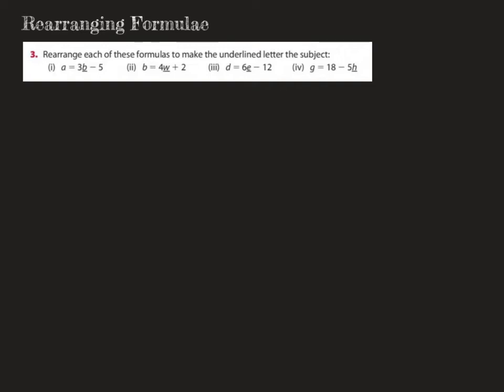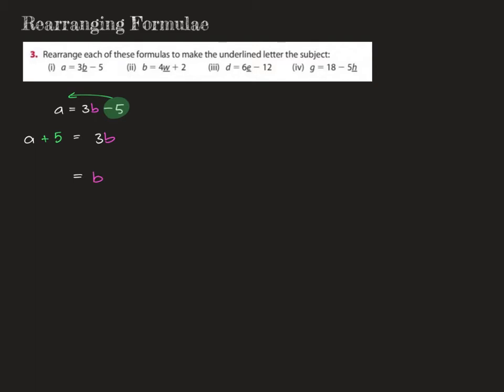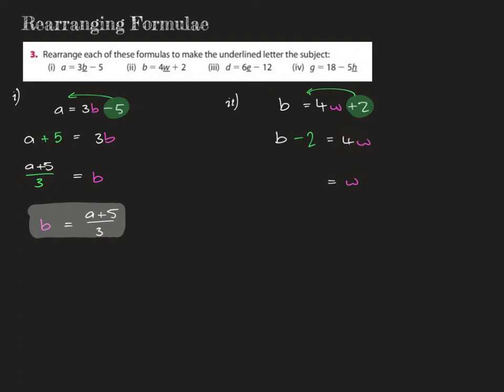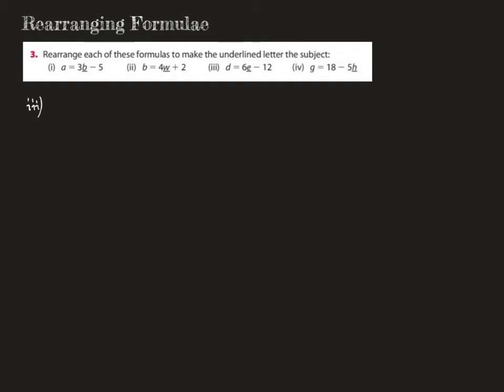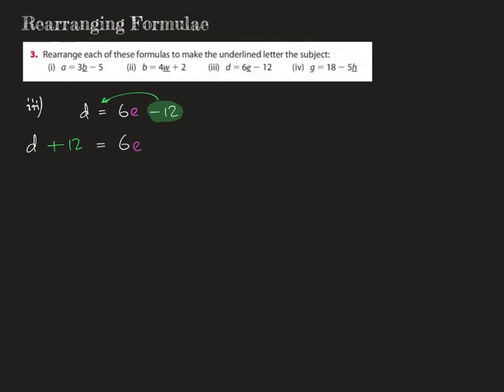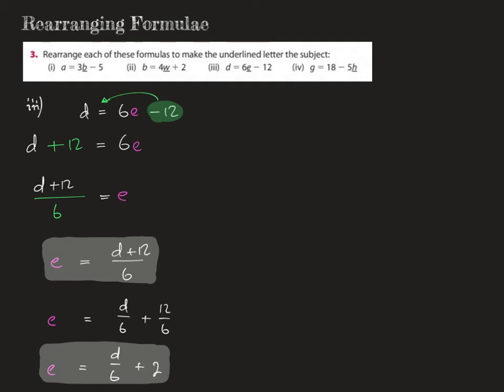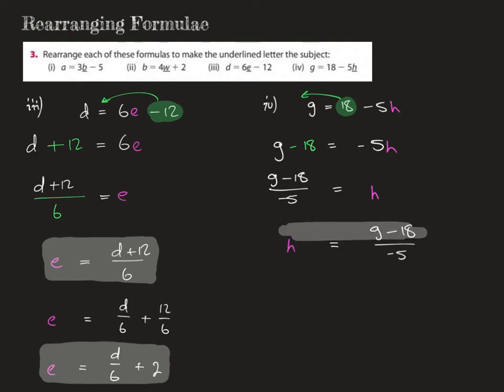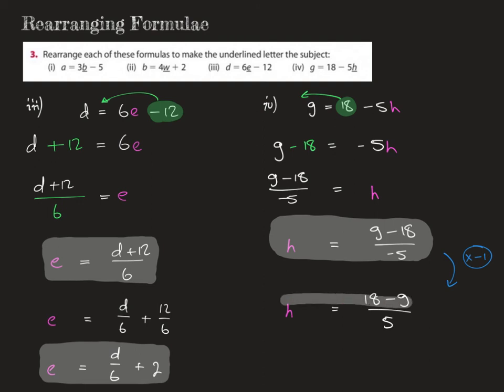Rearranging Formulae 1